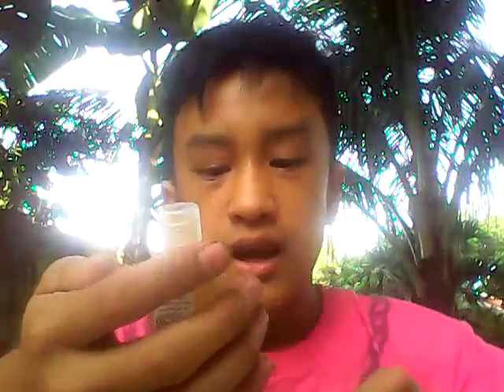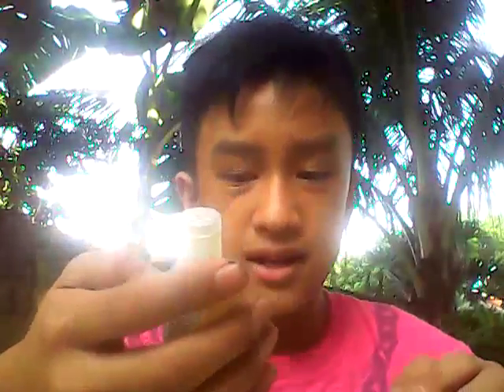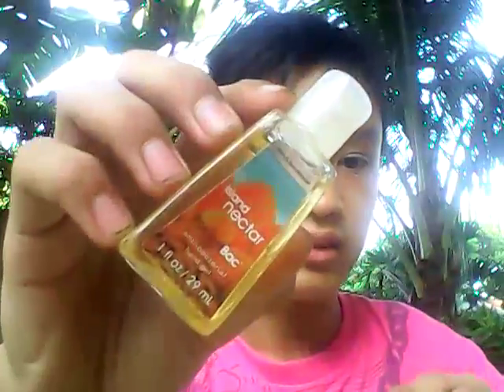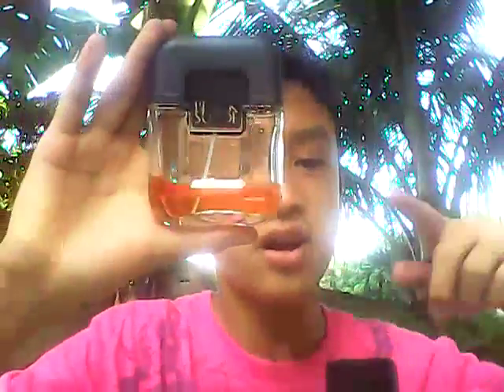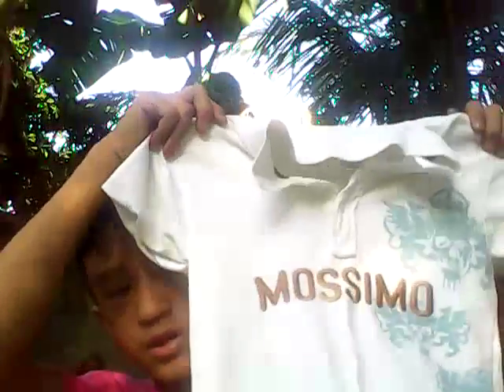ch:c.o.c,bath and body works,forever21,garfield.gentleworks,american eagle and perfumes!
good morning